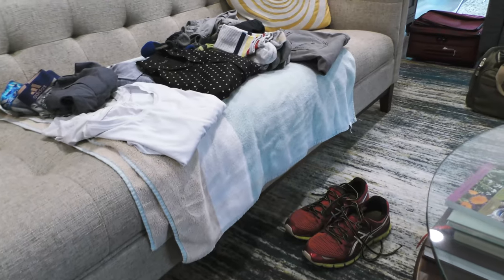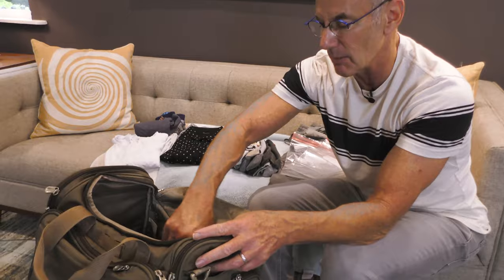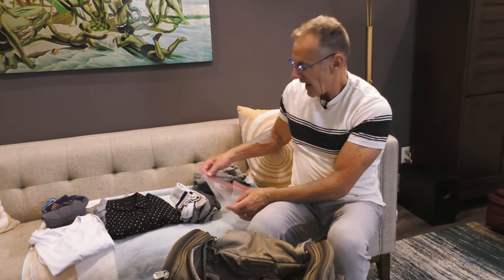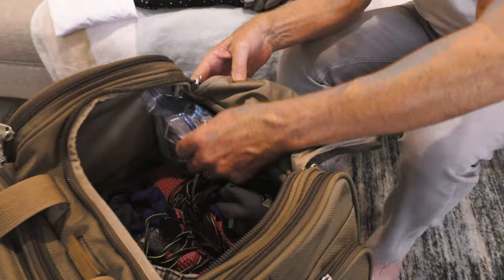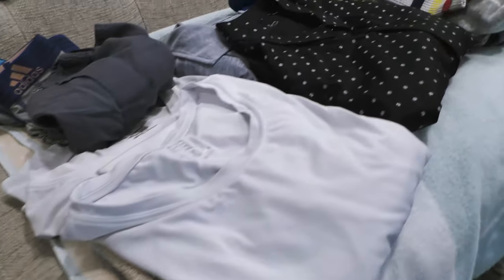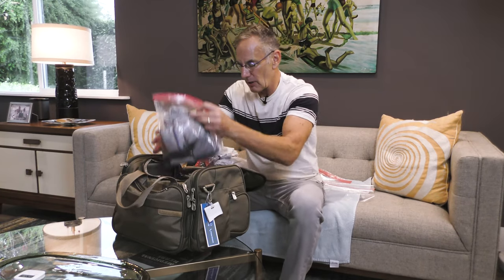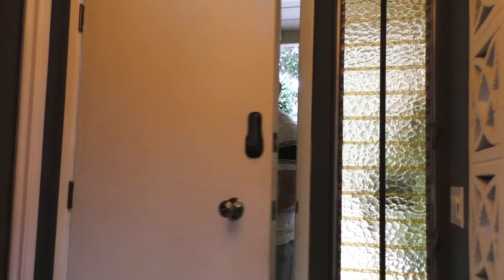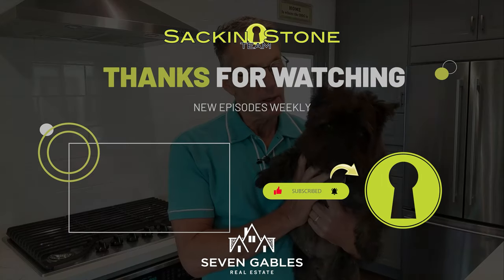Travel Packing Tips - How to Pack for Travel - Around the House with Scott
You have to get away for a few days.

I have a perfect solution for you. Join me today as I show you a few of my favorite tips and how to use the mighty Ziploc bag to help you travel for your next trip.